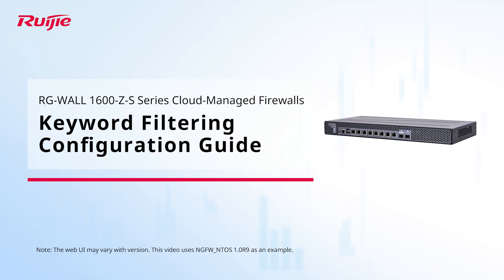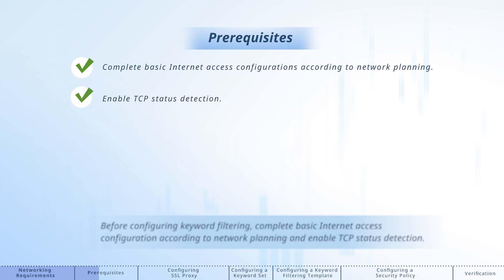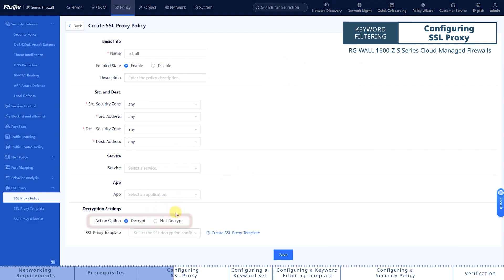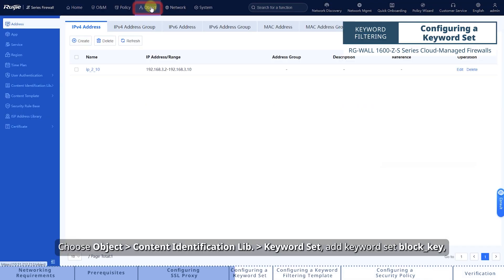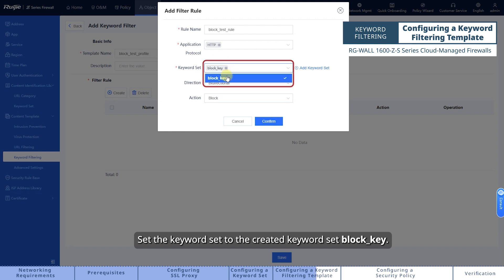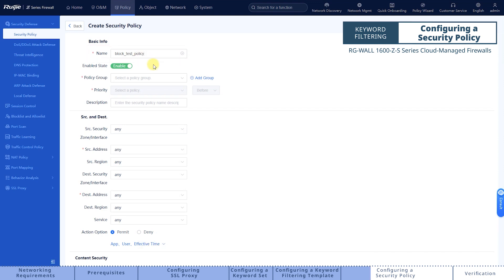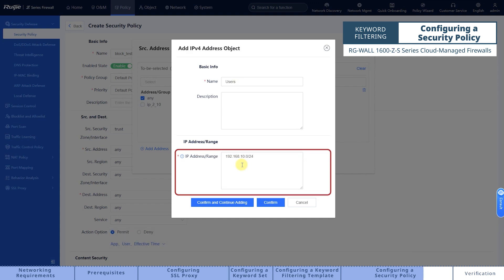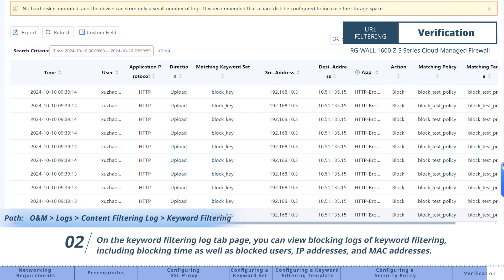RG-WALL 1600-Z-S Series Cloud-Managed Firewalls- Keyword Filtering Configuration Guide